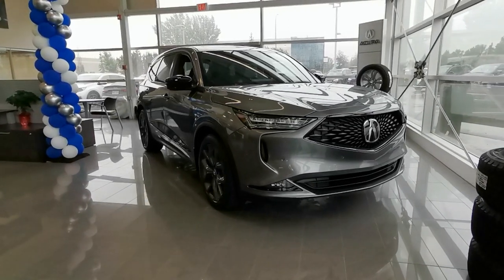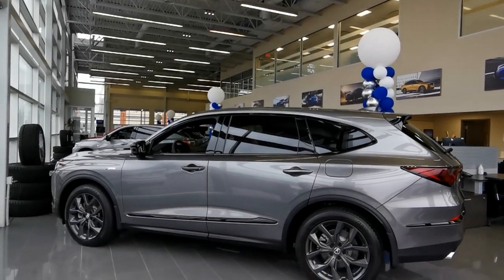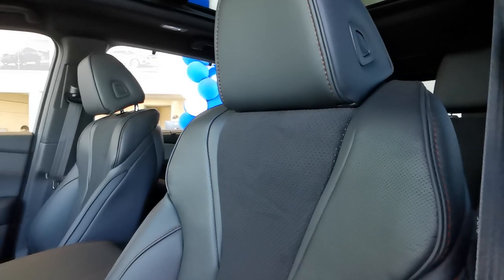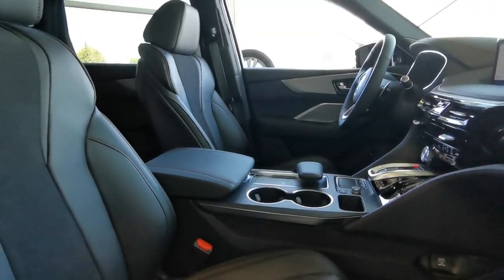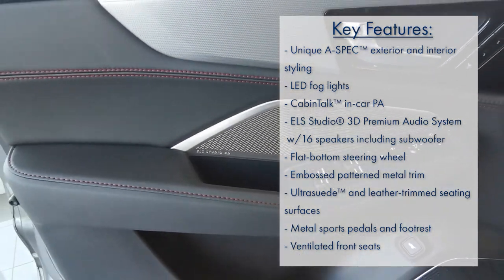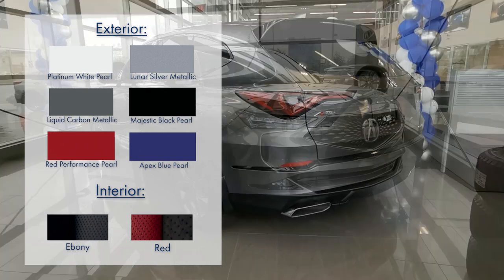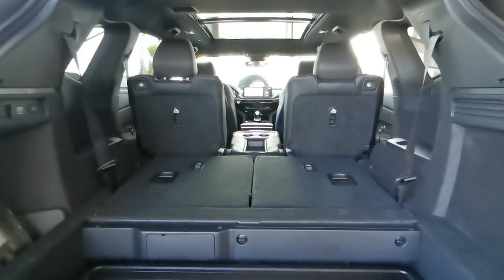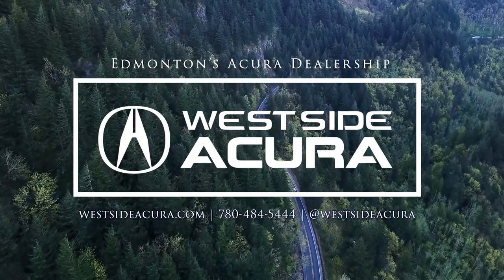2024 Acura MDX A-Spec | TRIM BREAKDOWN | West Side Acura in Edmonton Alberta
Stock Number: 4MD0173